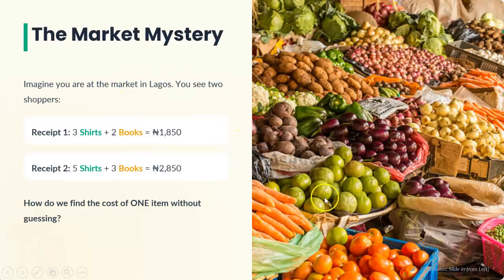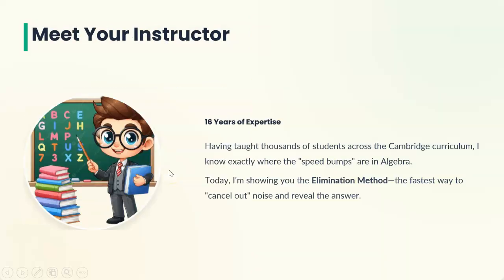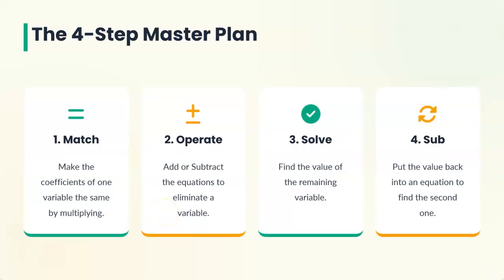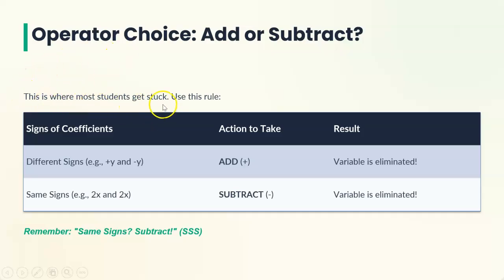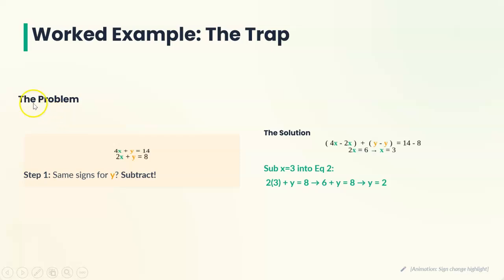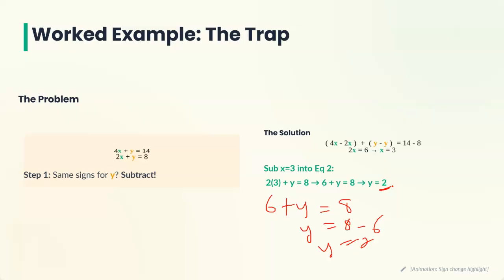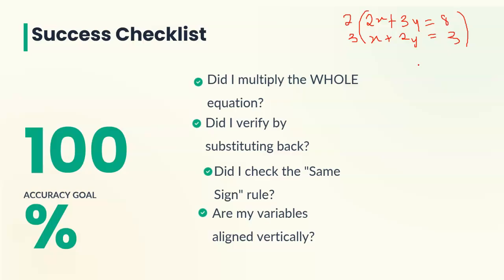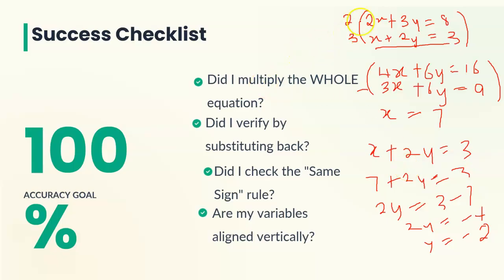Elimination Method for Simultaneous Equations – Full Masterclass | Cambridge Secondaryn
The Art of Elimination Method – Complete Simultaneous Linear Equations Masterclass for Cambridge Lower Secondary (Stages 8-10)

In this detailed masterclass, you will master the Elimination Method for solving simultaneous linear equations. Perfect for Cambridge Checkpoint, Lower Secondary, and students preparing for IGCSE Maths.

What you'll learn:
• What is the Elimination Method and when to use it
• Step-by-step solving of simultaneous equations
• Handling different types of coefficients (positive & negative)
• Trick questions and common mistakes to avoid
• Real exam-style questions with full solutions

This lesson is specially designed for Cambridge Secondary students (Stages 8, 9 & 10) who want to build strong problem-solving skills in Algebra.

Timestamps:
00:00 - Introduction
01:15 - Understanding the Elimination Method

If you're struggling with simultaneous equations, this video will make it simple and clear!

🔗 Resources:
• Cambridge Lower Secondary Mathematics Past Papers